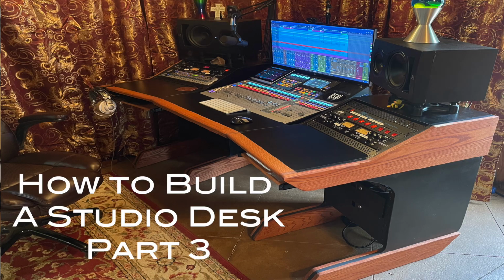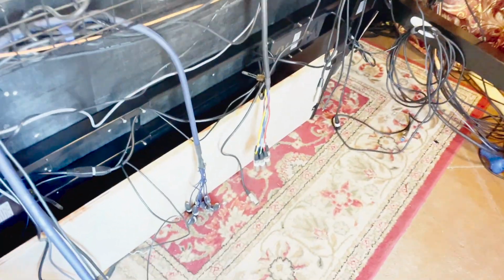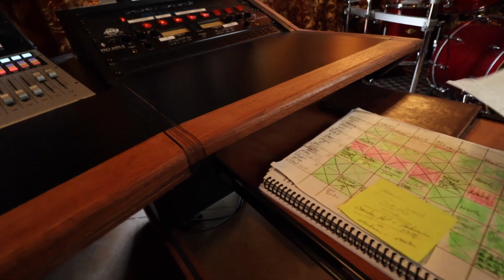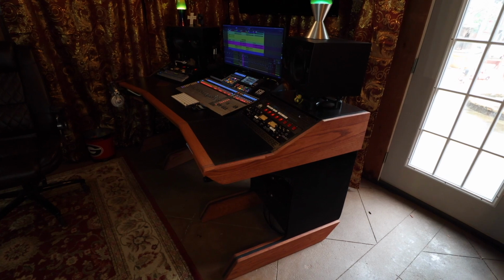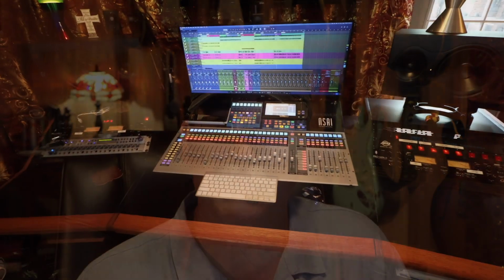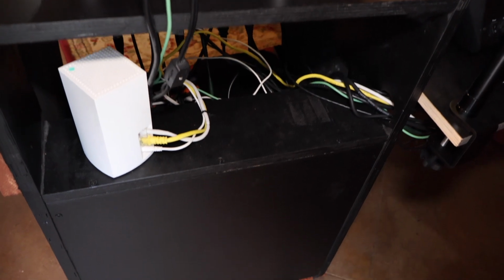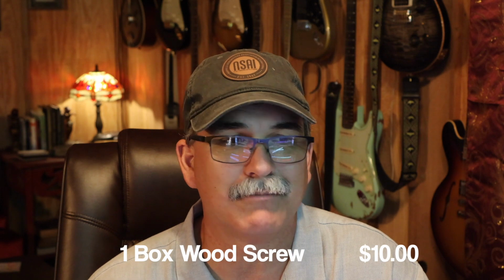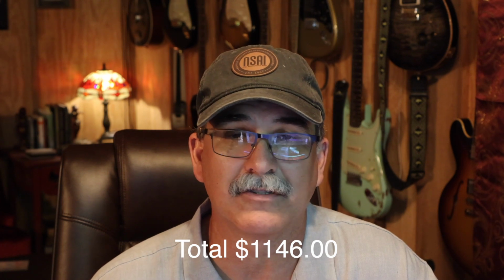How to Build a Studio Desk for Music Production Part 3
How to Build a Studio Desk Workstation for Music Production Part 3

Lets us know if this was helpful in the comments and how you personalized it to fit your needs.

We moved our plans to the In The Studio Facebook page would love for you to join the group!  Here is the link to the plans